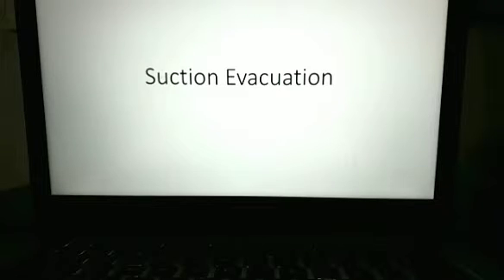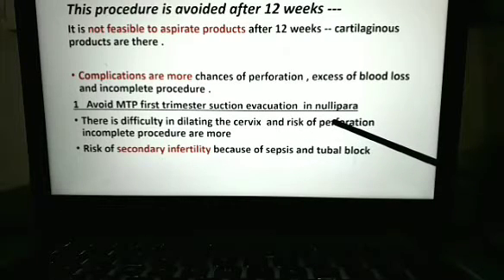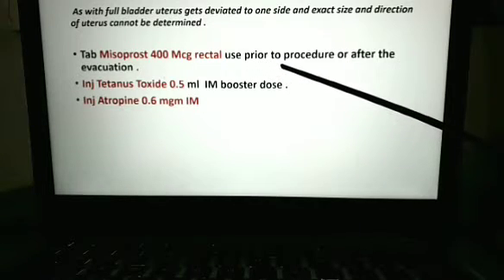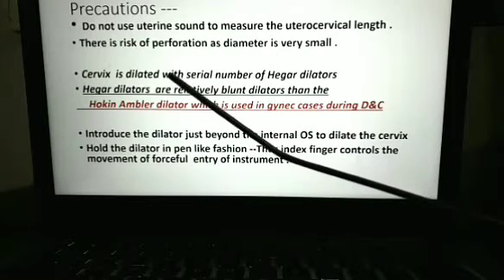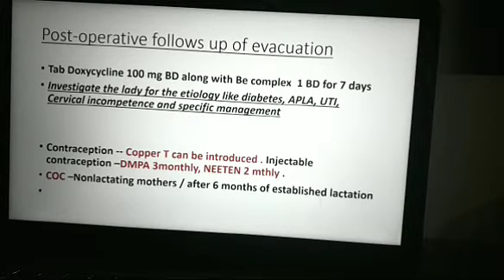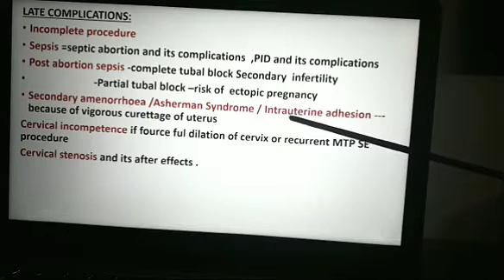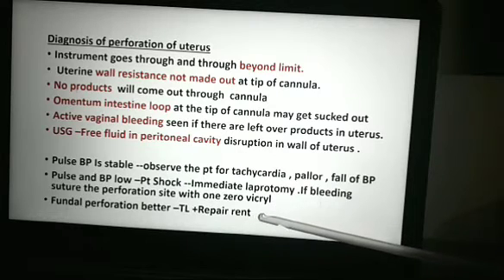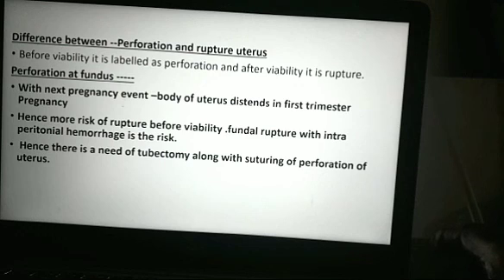INSTRUMENT - SUCTION EVACUATION by Dr REKHA SAPKAL